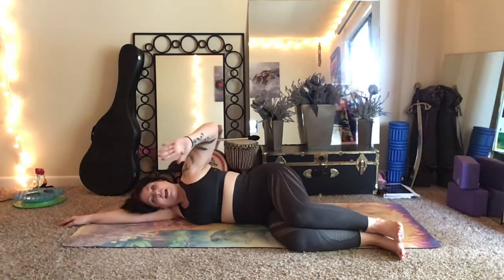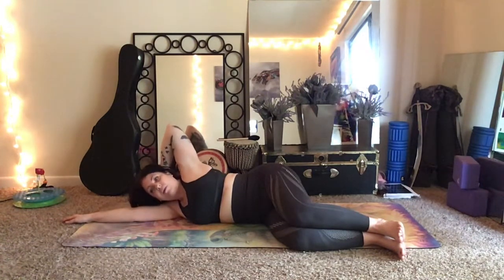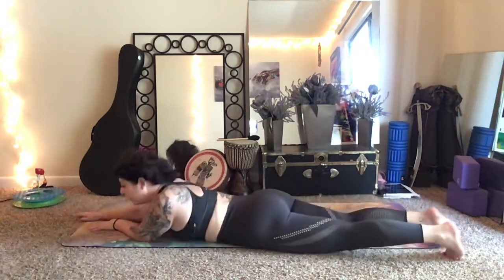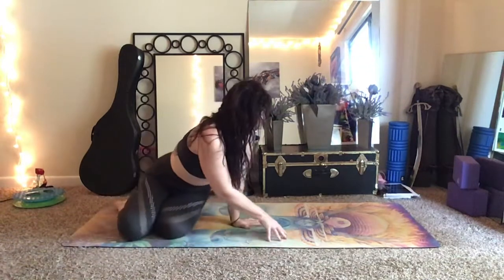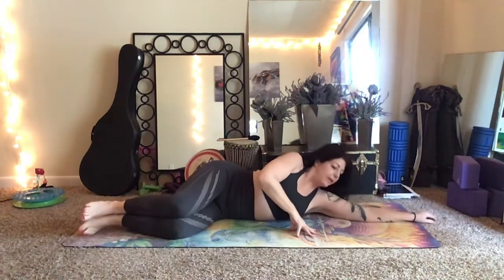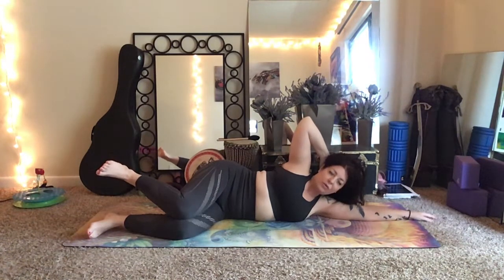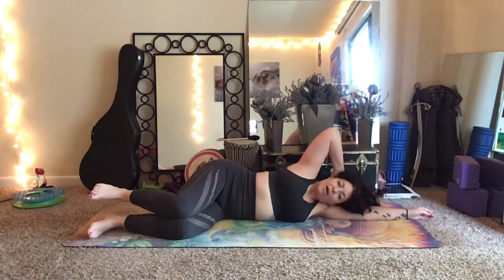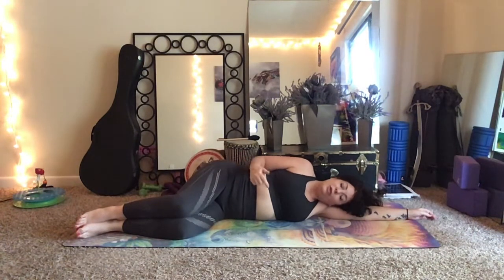SOMBA — side curl/somatic release for the waist and side body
Somatic Movement release for the waist and side body (PUBLIC VIDEO)

SOMBA (Synthesis of Movement & Body Awareness) classes involve a compilation of movement modalities to retrain the brain in fundamental movement patterns to help:
• Re-regulate the nervous system
• Reduce inflammation in the body (autoimmune-related)
• Ability to move with ease
• Tone the fascia and the vagus nerve

RELEASE/WAIVER OF LIABILITY:  I understand that Somatic Movement includes physical movements as well as an opportunity for relaxation, stress re-education and relief of muscular tension. As is the case with any physical activity, the risk of injury, even serious or disabling, is always present and cannot be entirely eliminated. If I experience any pain or discomfort, I will listen to my body, discontinue the activity, and seek support as needed. I assume full responsibility for any and all damages, which may incur through participation.

Somatic Movement is not a substitute for medical attention, examination, diagnosis or treatment. If you have a condition that is contraindicative to Somatic Movement please do not participate. By participating, I affirm that I am in good health and physical condition to participate in a physical movement program.. I also affirm that I alone am responsible to decide whether to practice Somatic Movement and participation is at my own risk. I hereby agree to irrevocably release and waive any claims that I have now or may have hereafter against SOMBA (Synthesis of Movement & Body Awareness) and its owner-instructor Cara Duryea.